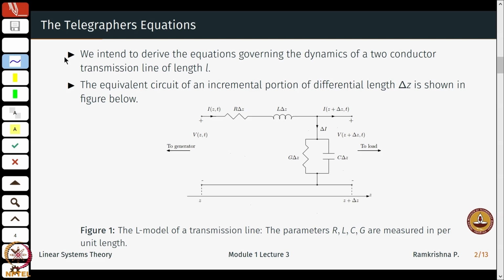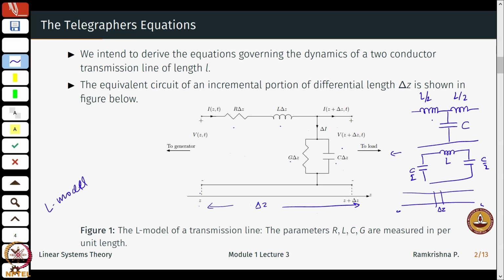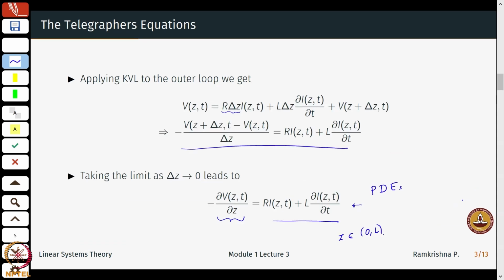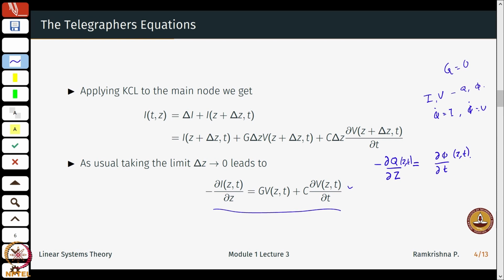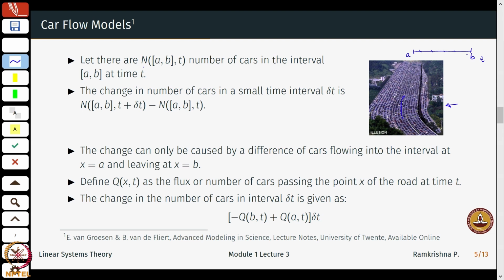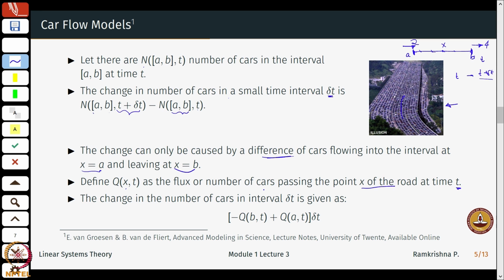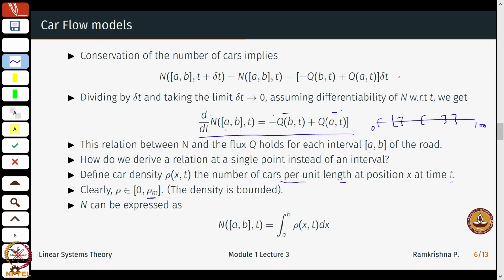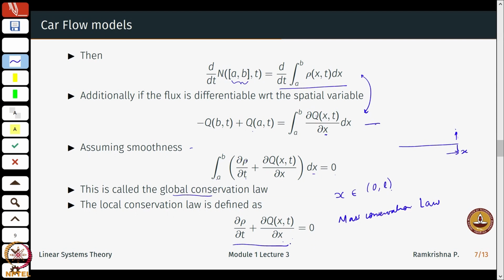#3 System Models | Part 2 | Linear System Theory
This lecture introduces distributed parameter models, which consider spatial variations in system properties. We examine examples like transmission lines and traffic flow, drawing parallels with concepts from fluid dynamics.
Transmission lines, unlike lumped circuit elements, consider the distribution of parameters along their length, leading to models based on partial differential equations.
Traffic flow can be modeled using conservation laws, similar to those used in fluid dynamics. The number of cars in a section of road is analogous to mass in a fluid, and the flow of cars is analogous to fluid flow.
Both transmission lines and traffic flow highlight the point that the same system can have different models depending on the level of detail and the specific aspects of the system being considered.